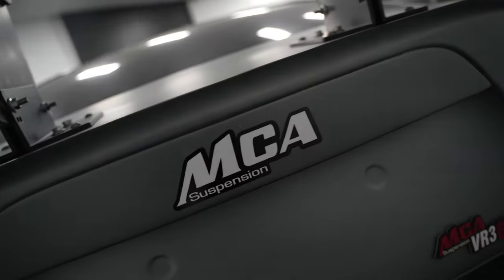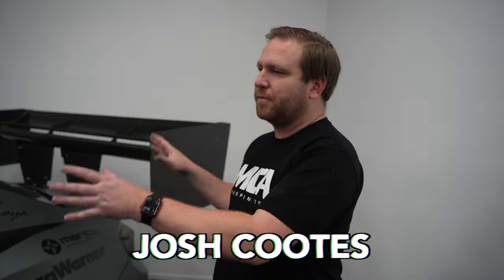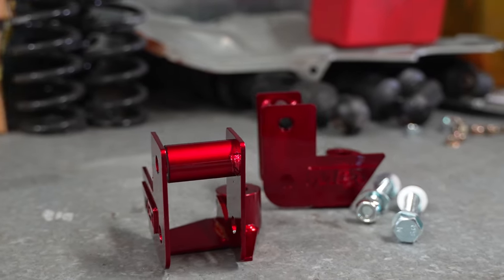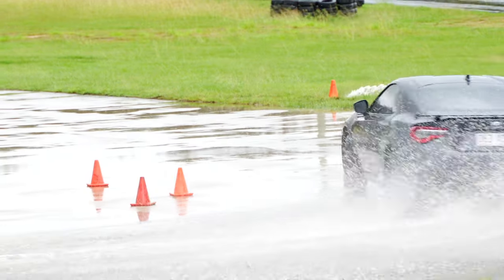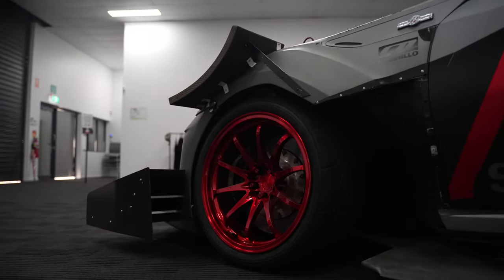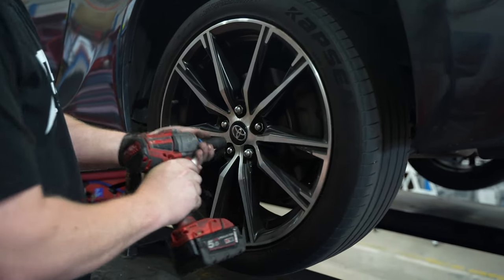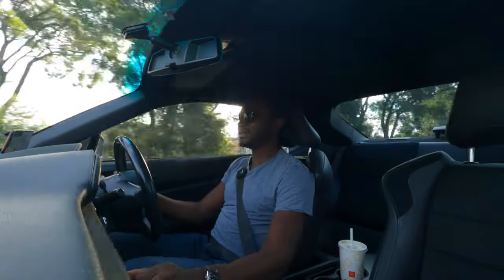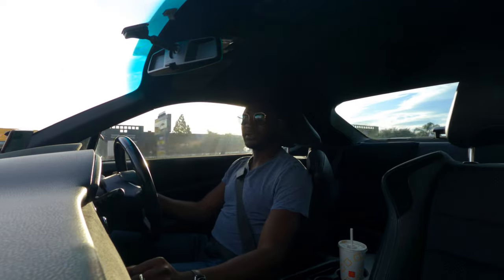This TINY Modification TRANSFORMED My Toyota GT86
The latest modification to my Toyota GT86 is from MCA Suspension, and despite being something so tiny, it has made a huge difference to the way my car handles.